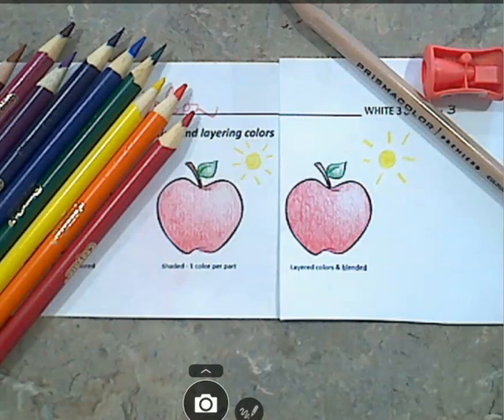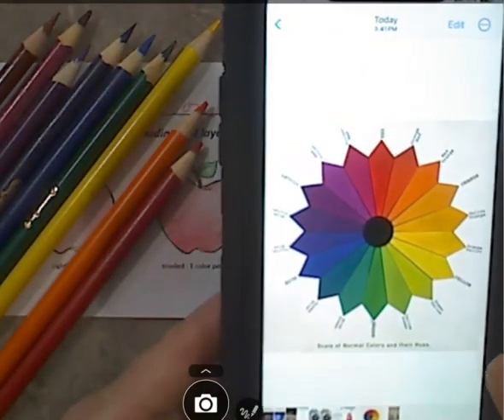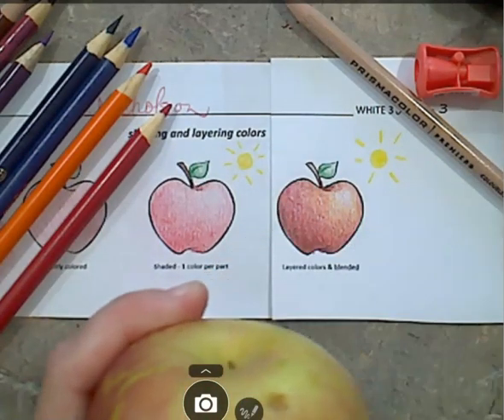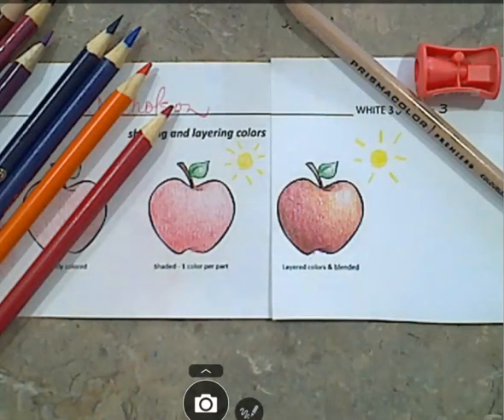Apple shading video 3